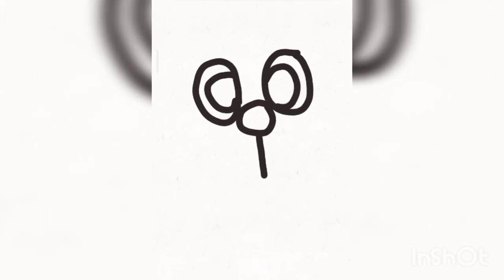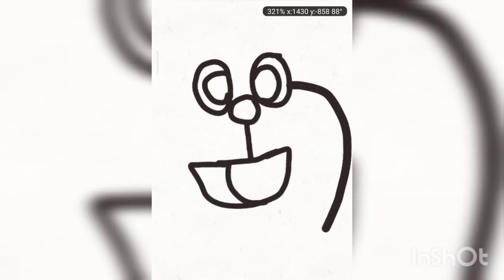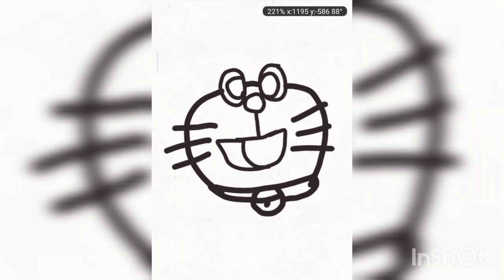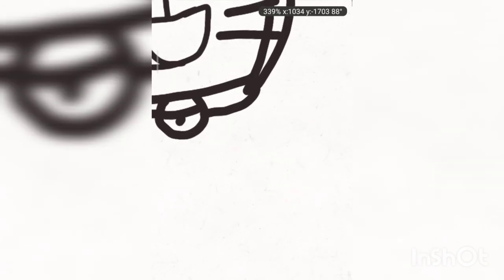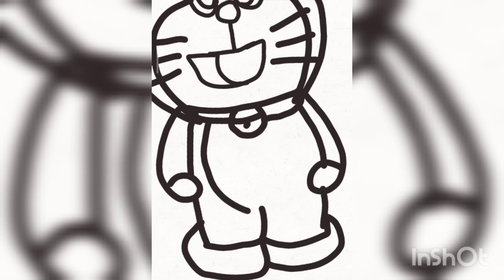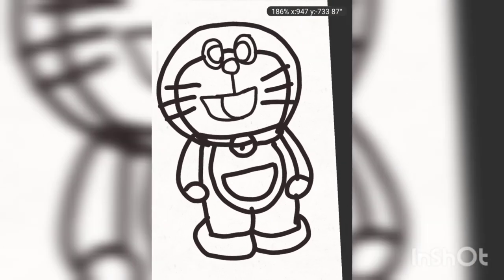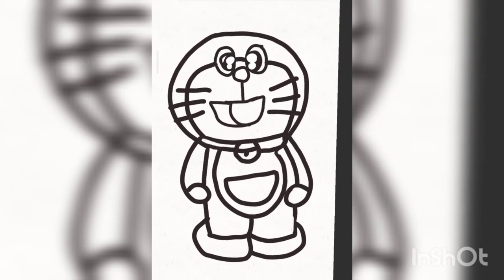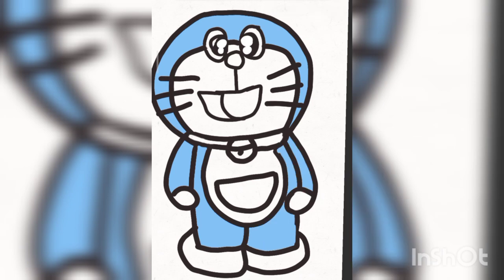Doraemon Cartoon Drawing Video Guide Step By Step Easy For Beginners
draw Doraemon with poetry, cartoon for kids, Doraemon, cute Doraemon, Doraemon drawing, drawing, painting, Dora dora

doraemon drawing tutorial
doraemon cartoon
doraemon cartoon drawing
drawing with rhyme
drawing with poetry
drawing with drama
drawing with comedy